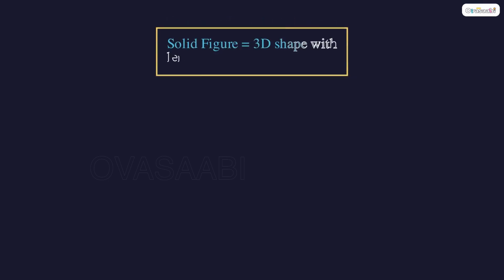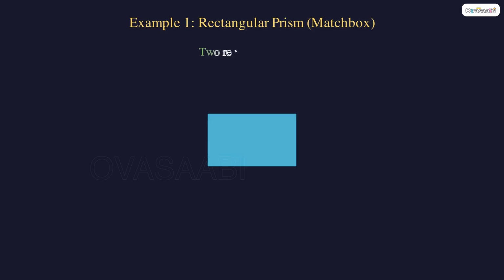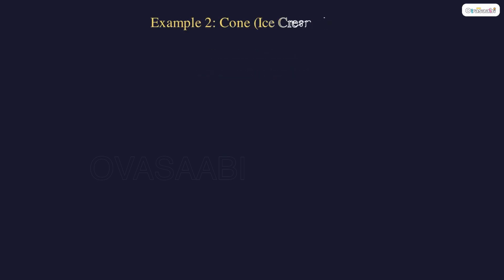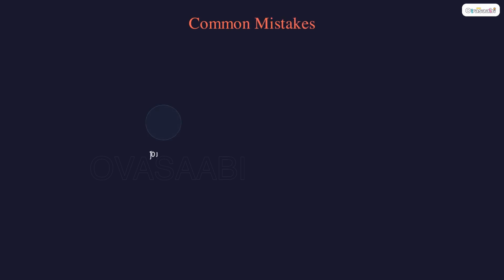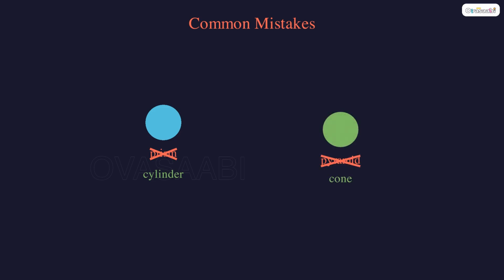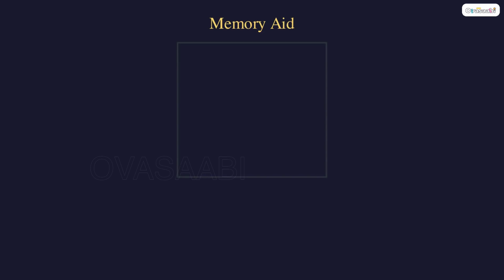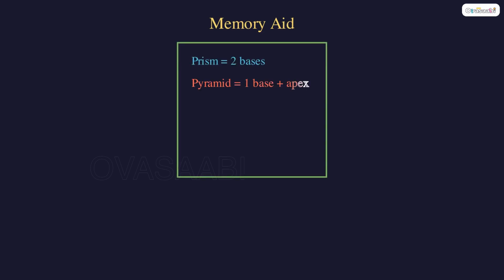Mathematics Form3 | Solid Figures | 01. Types of Solid Figures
Prisms, pyramids, cylinders, cones, spheres

Topic: Solid Figures
Subject: GCE Advanced Level Mathematics
Exam Board: Cameroon GCE Board

This lesson is part of a complete Solid Figures series for GCE Form3 Mathematics students. Perfect for exam revision and self-study.